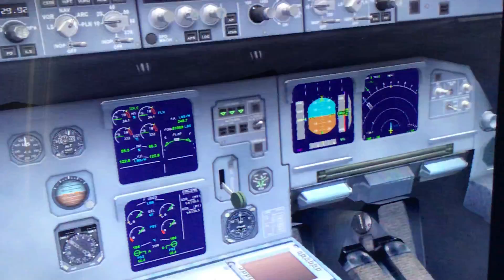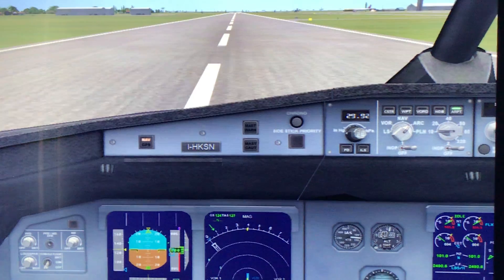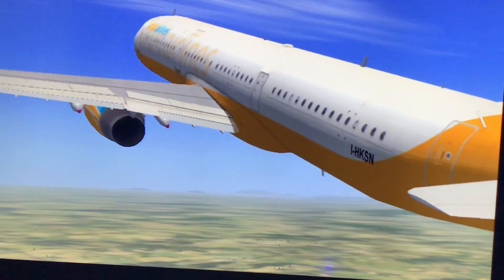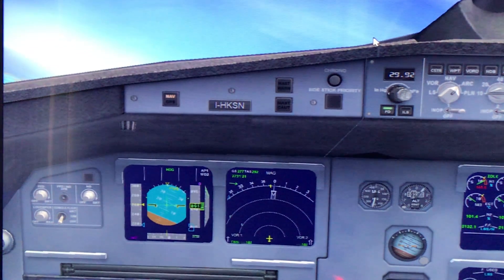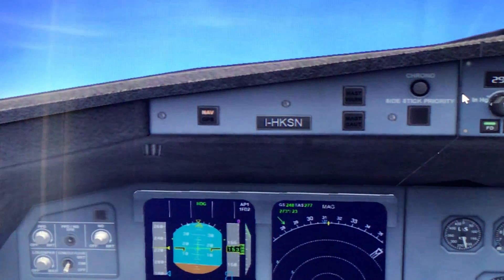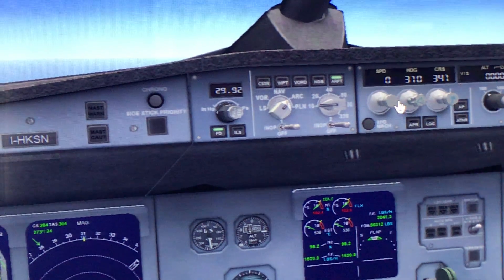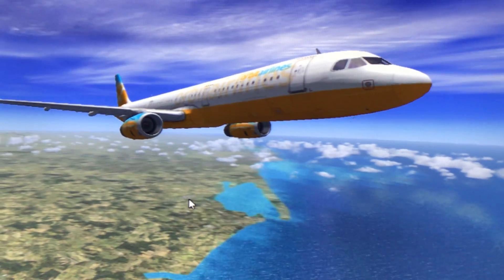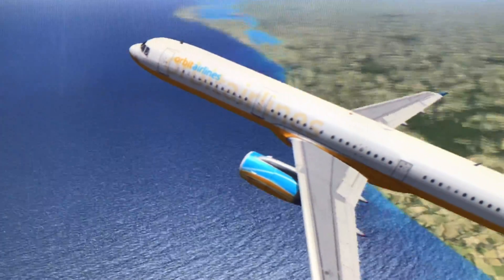Airbus A321 takeoff from Bandaranaike International Airport Sri Lanka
Beautiful take off from Bandaranaike  International Airport